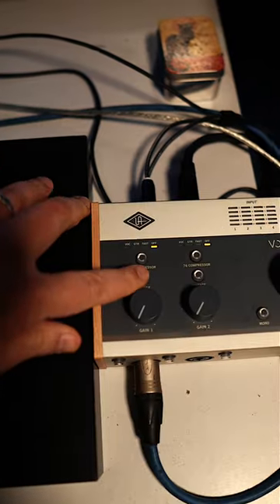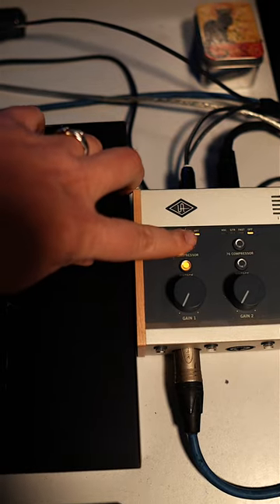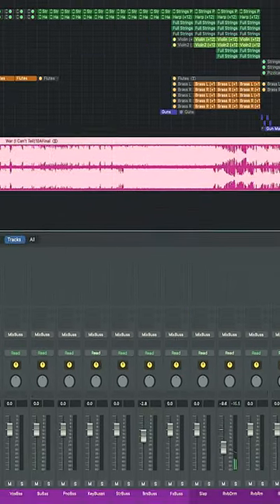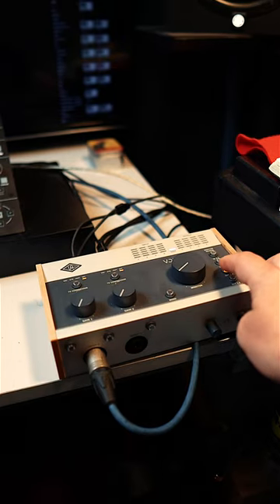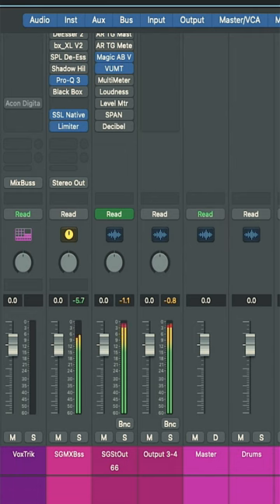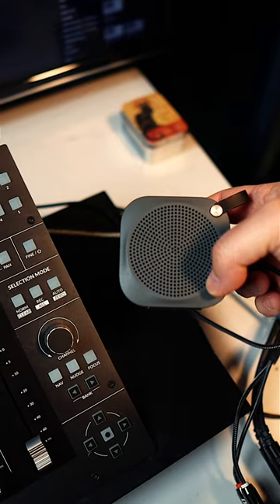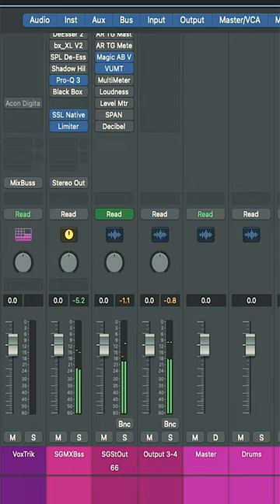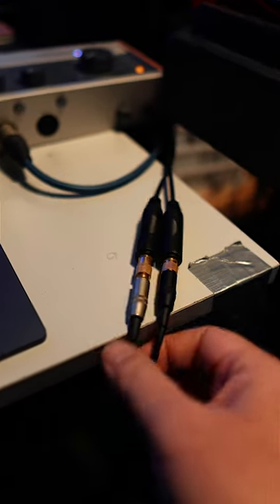Universal Audio Volt 476 After a Year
💿 My New Single: Sometimes A Smile

✅  Sea of the Unknown by Jay Swanson

🎧 Brainsmack Album

🎧 Listen to My second Album "Au Clair"

⏰ Timestamps
0:00 - Start